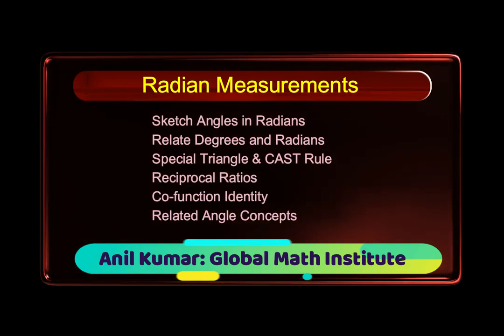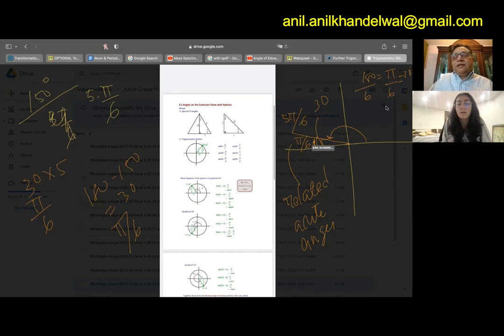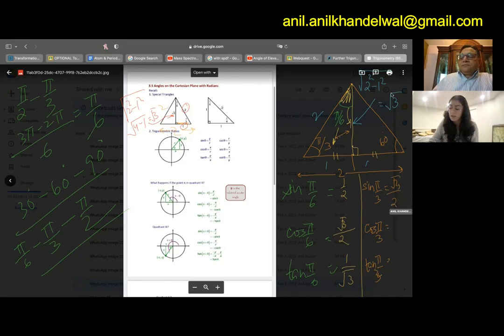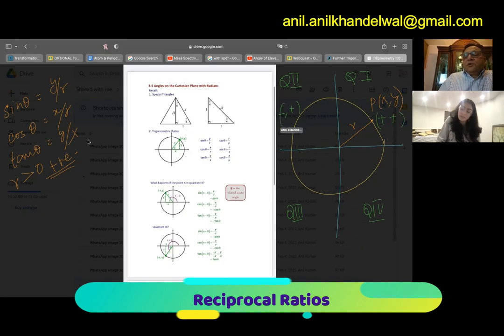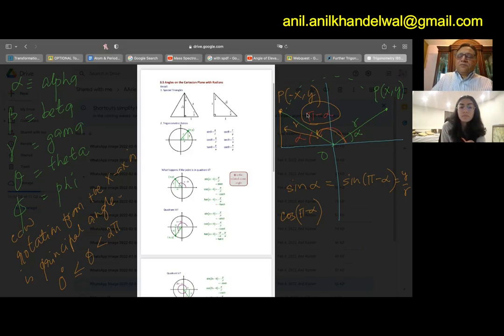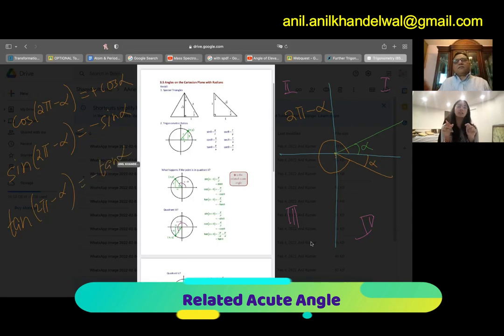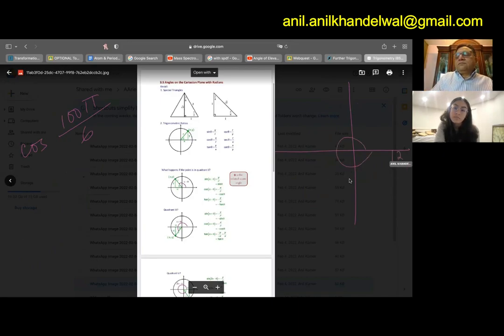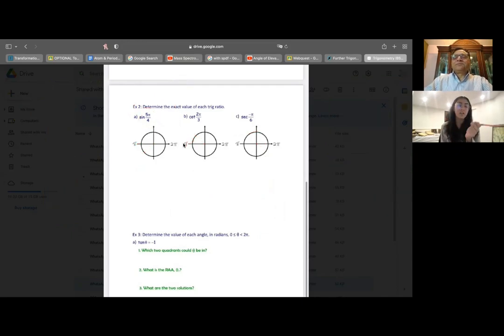Radian Measurements Foundation From Sketching the Angles to Cofunction Identity